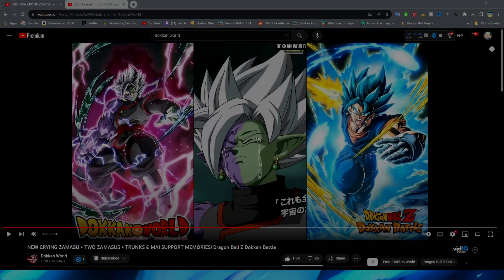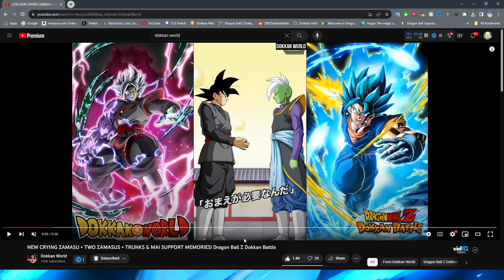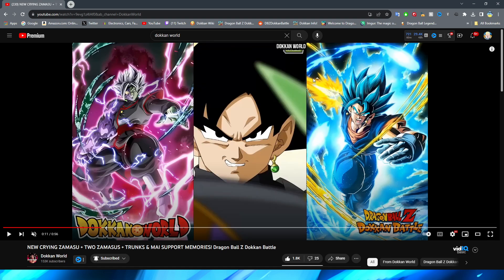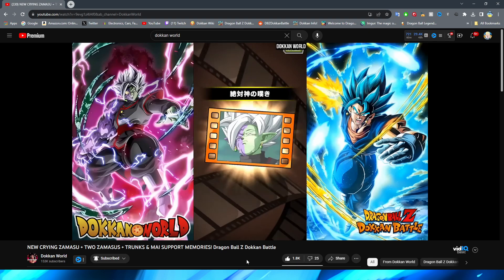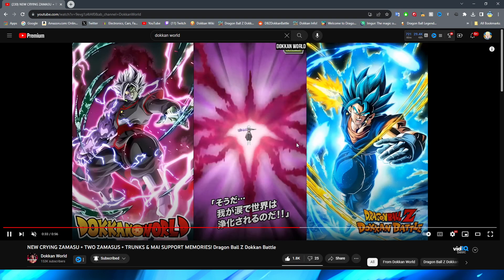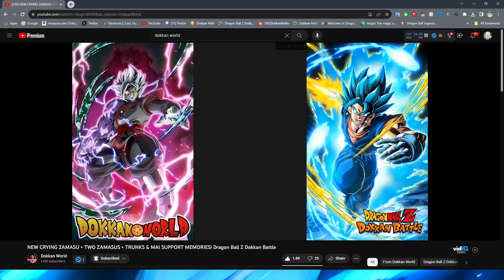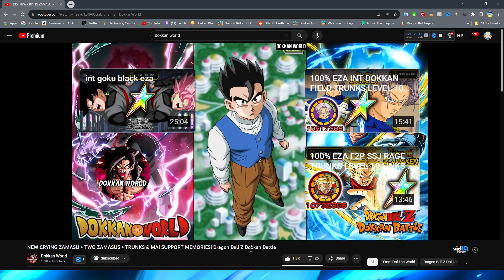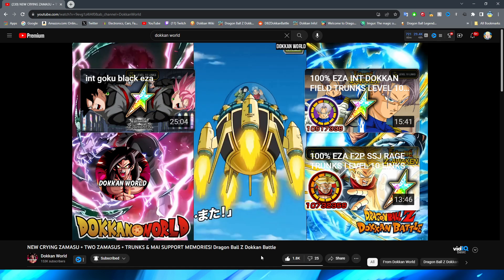BEST SUPPORT MEMORIES YET! ZAMASU CRYING SUPPORT MEMORY ANIMATION ANALYSIS | DBZ Dokkan Battle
Two Zamasus Hugging, Zamasu Crying, Trunks and Mai Return to the Future. Are you seriously crying? VEGITO BLUE!

Thanks to @dokkanworld for providing the animations used in this video!